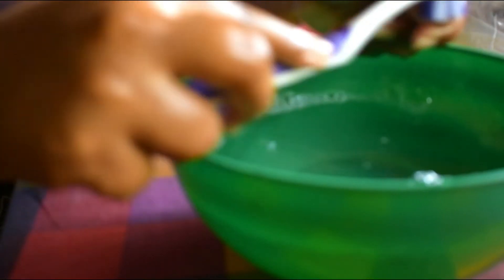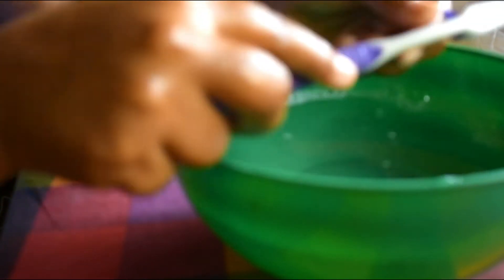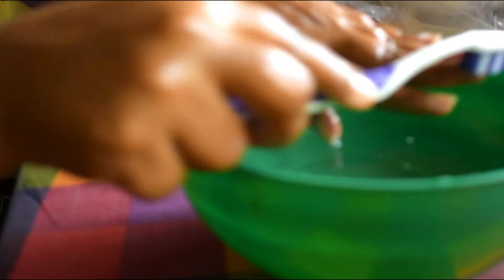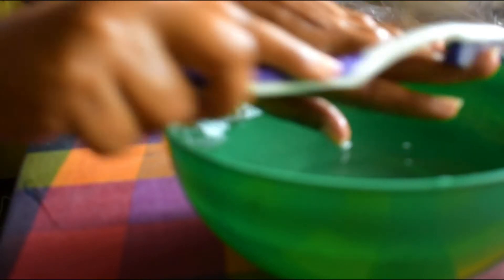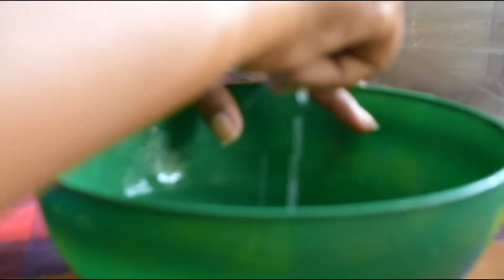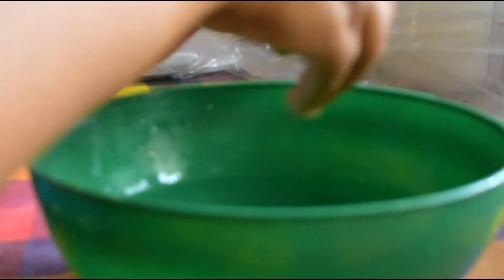Manicure at Home - Step by Step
publish on 29 jan 2020
do this one a week for best result

hope you enjoy them and learn something new from this video.

glad you found my videos on you tube, if you are new to my chanel a big virtual hug to you and WELCOME to the family  TR PRODUCTION

feet whitening pedicure @ home

srilanka  one galle face shopping mall review & beauty around galle face

Hibiscus drink for health & beauty

this video is based on the home remedies learned over the period from different local sources & internet and is not a medically approved medicine. if you feel any side effect or allergy then please stop immediately.

manicure savemoney TR Beauty